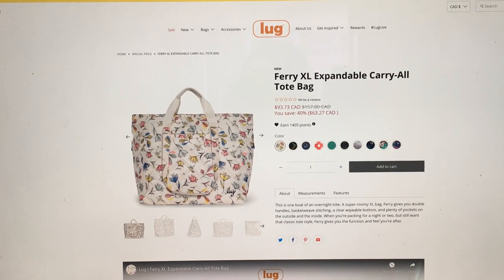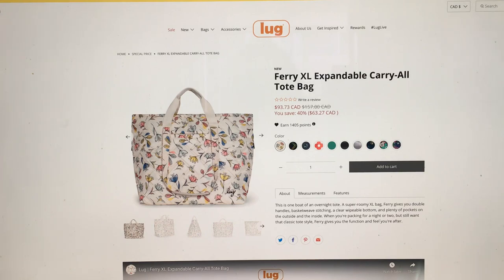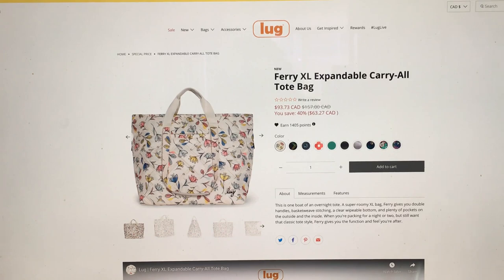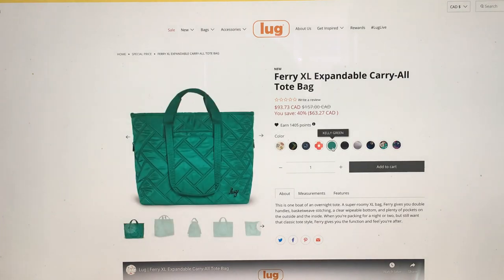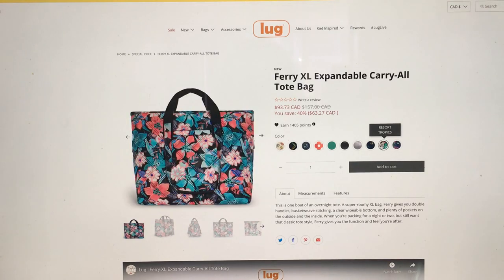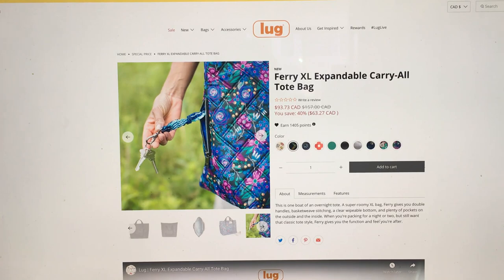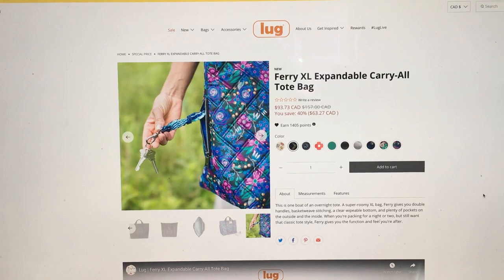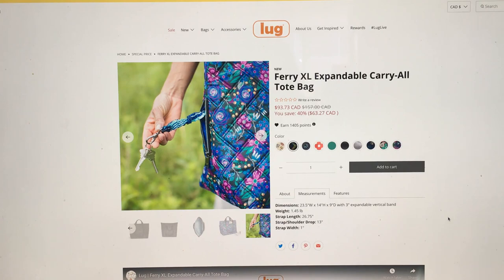My First Impression of Lug's Ferry XL Expandable Carry-All Tote Bag (NOT A REVIEW)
Here's my first impression of Lug's Ferry XL Expandable Carry-All Tote Bag.